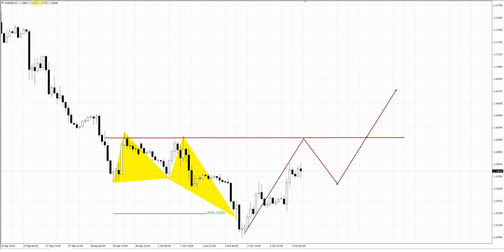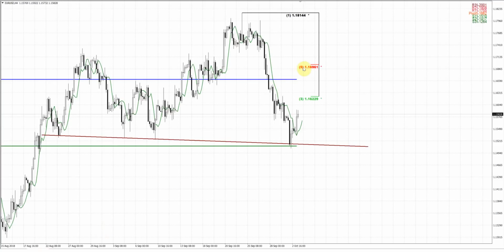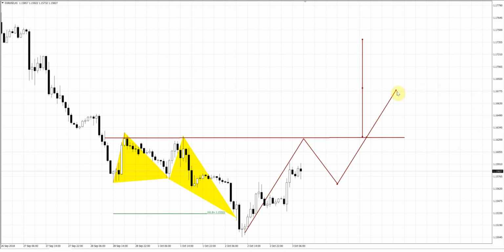Forex Peace Army | Sive Morten EURUSD Daily 10.03.18